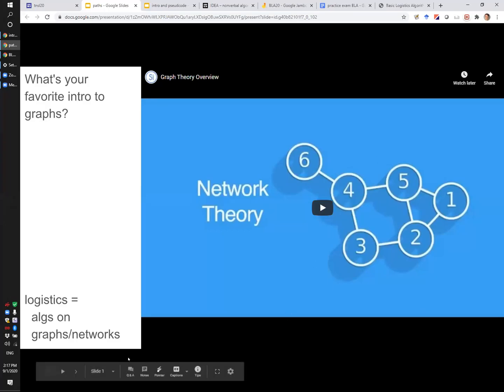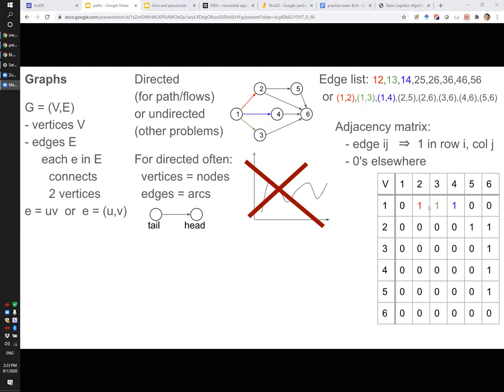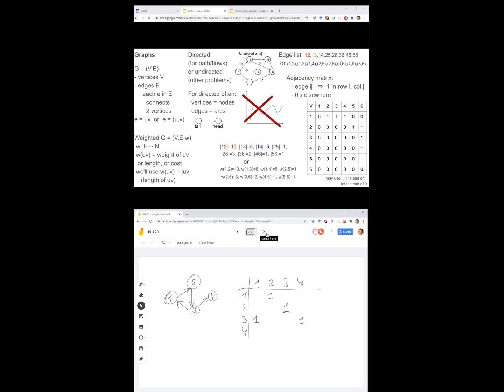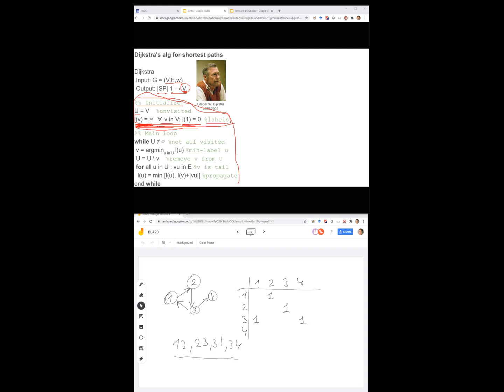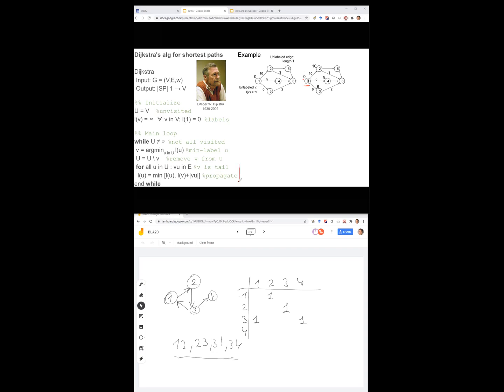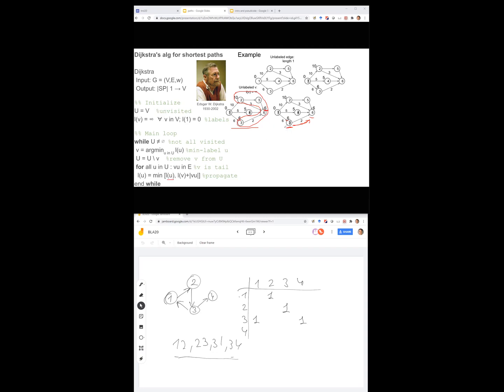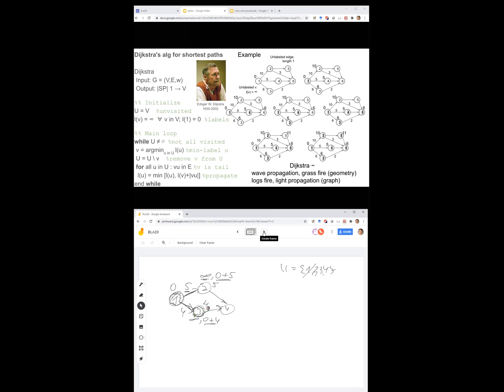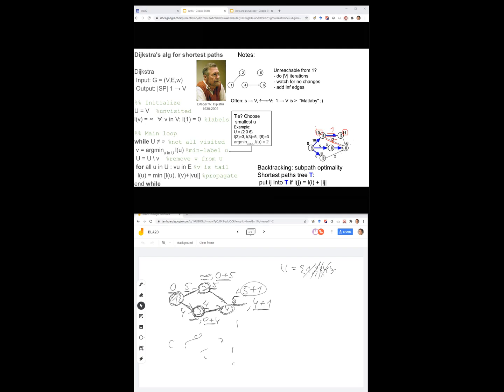Dijkstra's alg, Adjacency matrix (Basic Logistics Algorithms, Linkoping U)